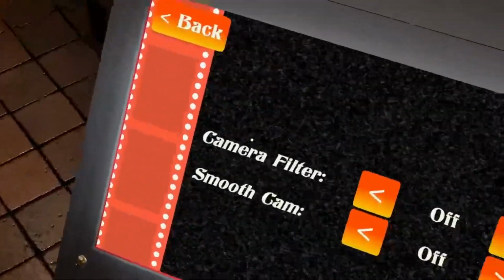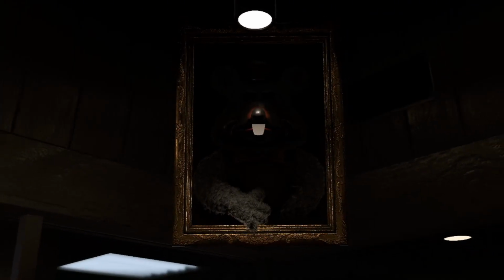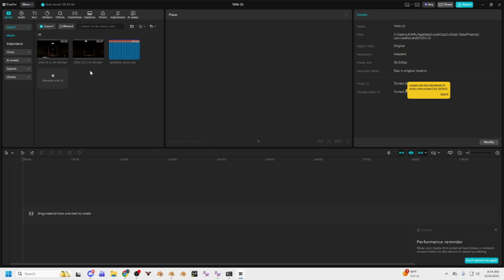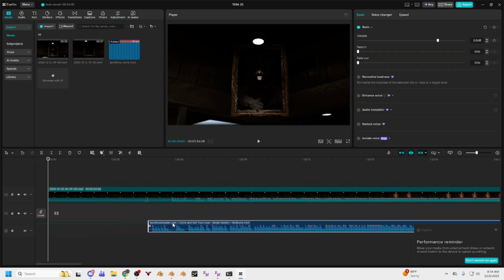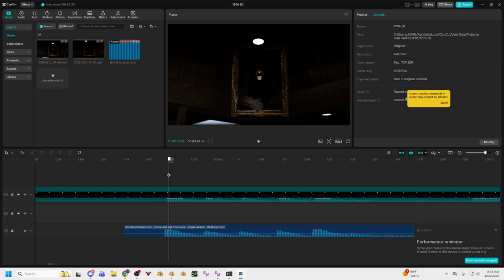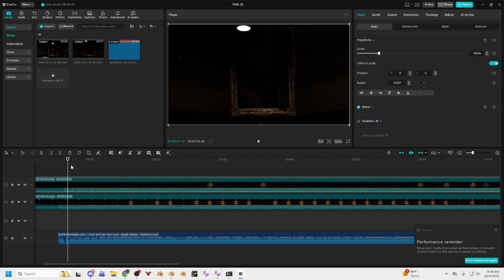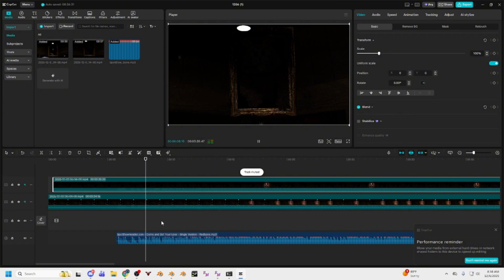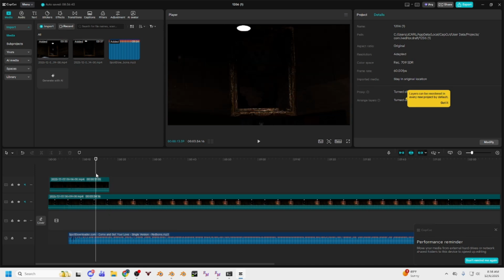How to do a proper multicam video!!